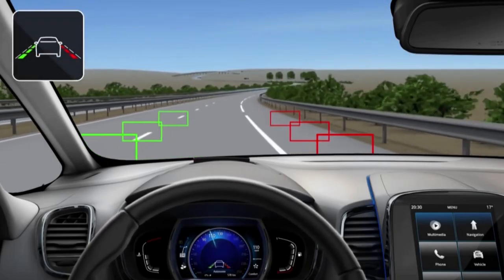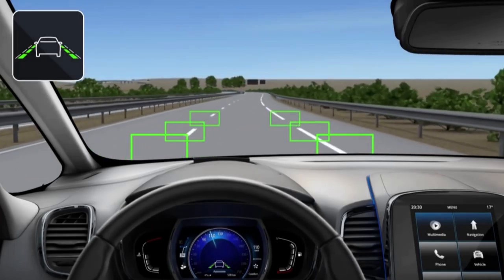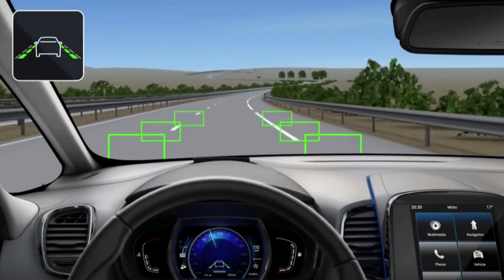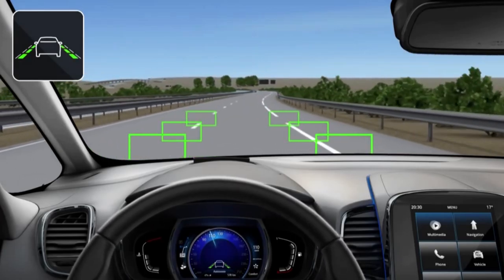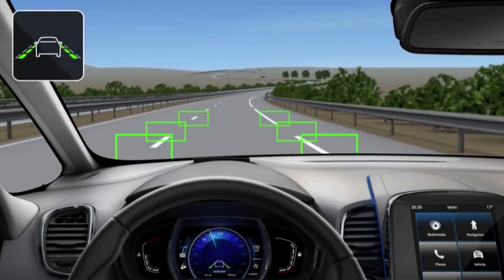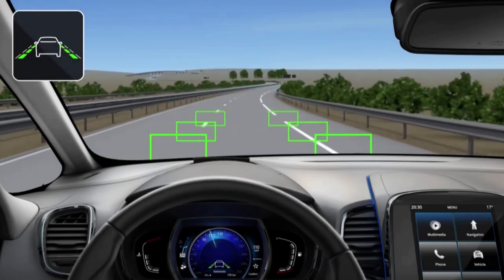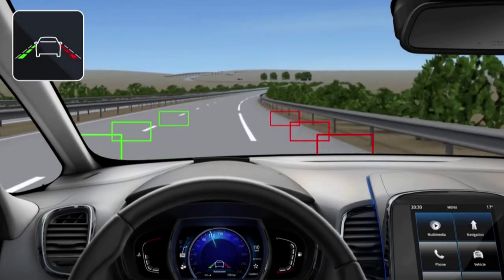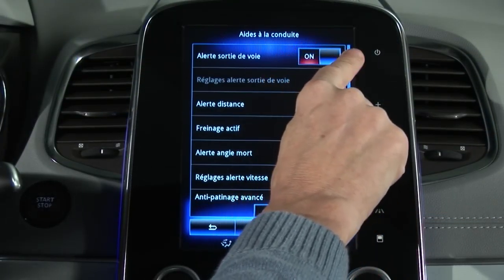LANE DEPARTURE WARNING